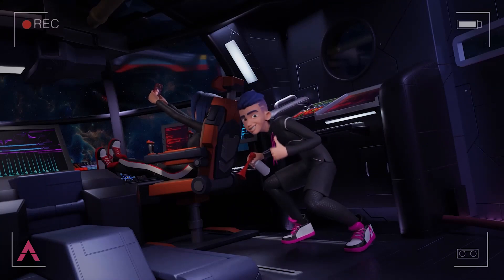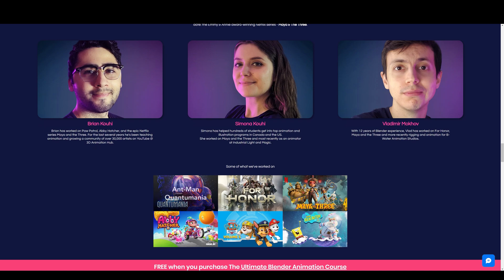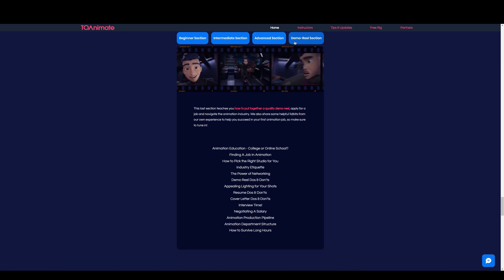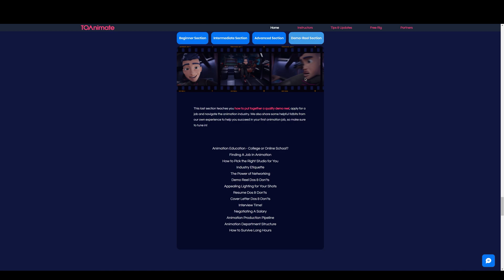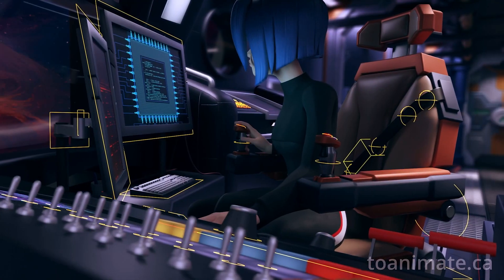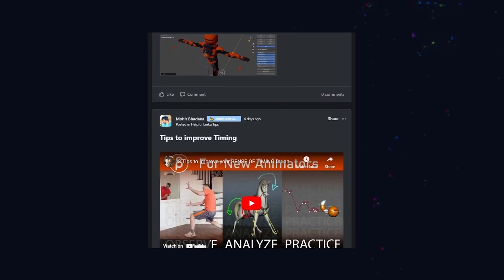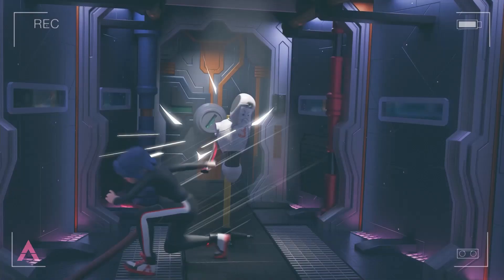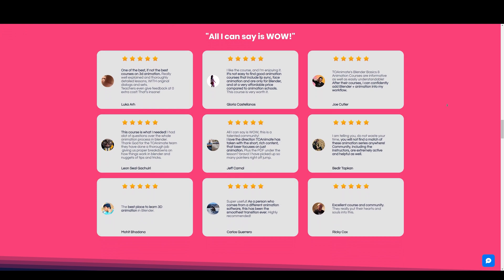ToAnimate - Learn To Animate Anything in Blender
The Ultimate Blender Animation Course. Master Blender. Animate like a pro.Bring your ideas to life.

Music's
I will update Later

Peace ✌️